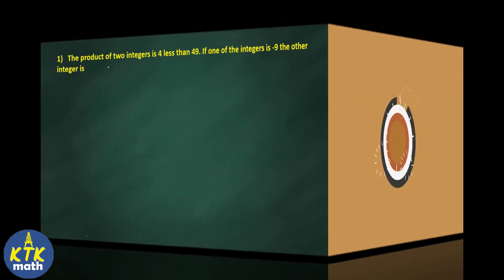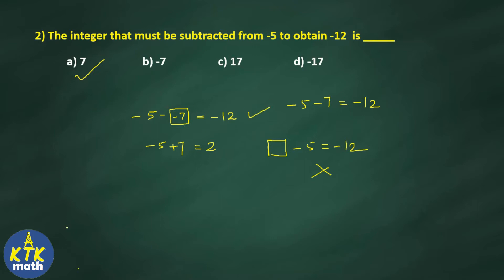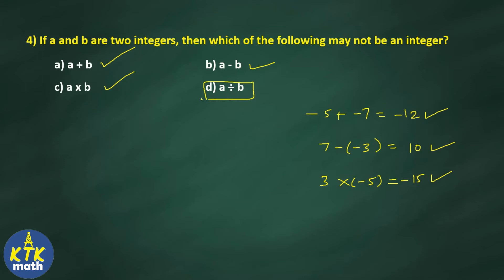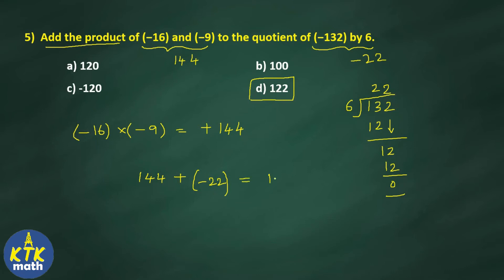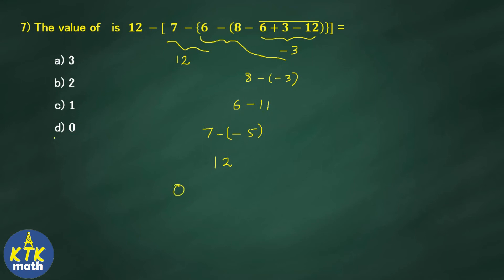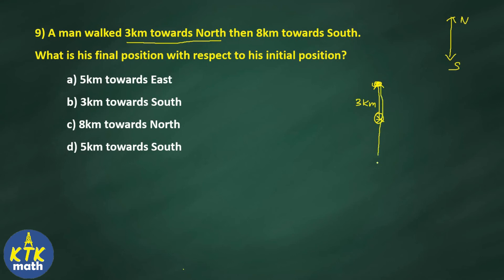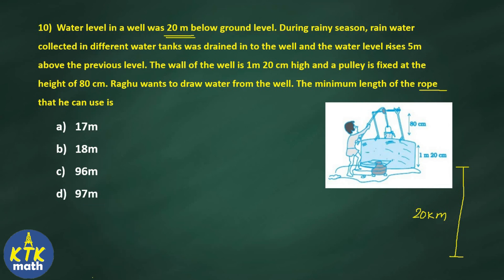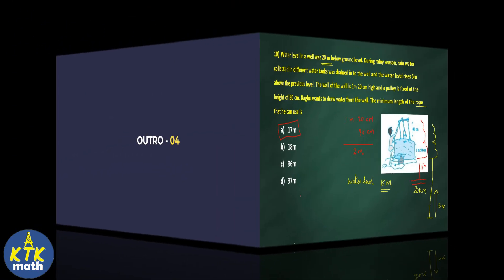CLASS 7 | MATHS | INTEGERS | OLYMPIAD OBJECTIVES PRACTICE | LIVE TEST SOLUTIONS | Part-1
This video practice you with objectives from Integers along with Solutions. If you thorough with the concept, pause the video when question appears, find the answer and resume the video, check your answer. More Videos on various topics are on the way.

Class 7 imo,
Class 7 maths integers,
Class 7 integers Olympiad,
Integers class 7,
Maths Integers class 7,
Number system class 7,
Class 7 integers objectives,
Class 7 integers mcq,
Olympiad maths mcq,
Class 7 Maths integers mcq,
Class 7 integers extra questions,
Class 7 Maths Olympiad objectives integers,